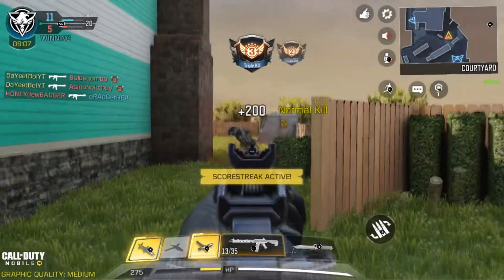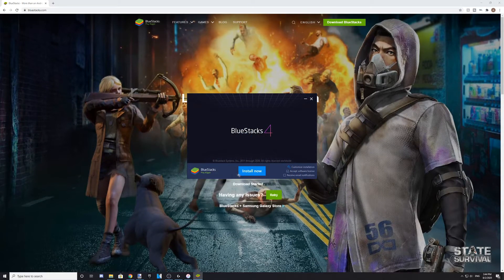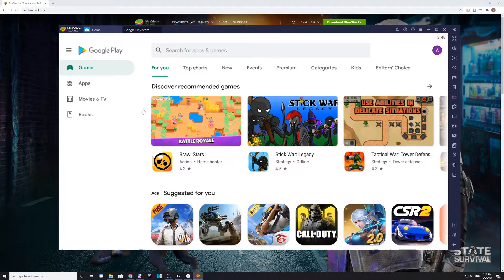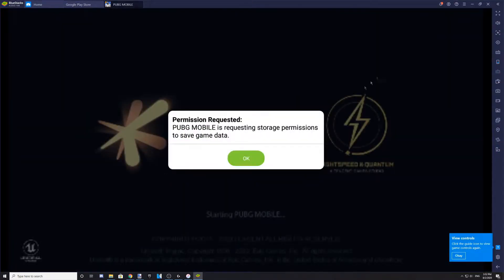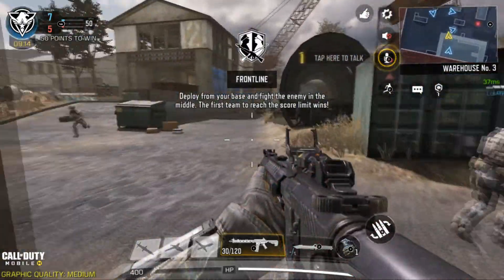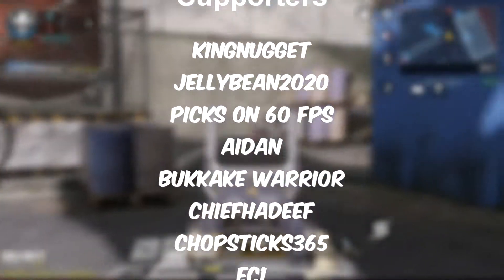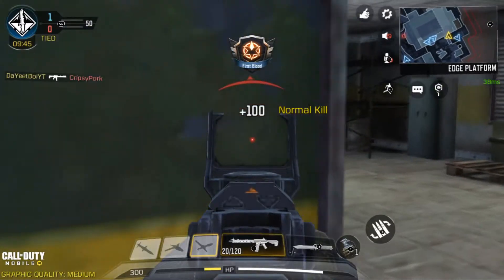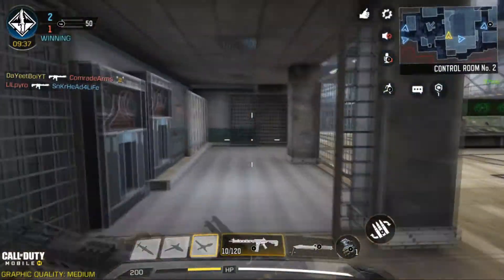How to Play Fortnite/COD/PUBG Mobile on PC (KEYBOARD + MOUSE) | 2020 Tutorial - Download + Install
In this video, I show you a FULL tutorial on how to easily play Fortnite mobile, PUBG mobile, Call of Duty mobile on a windows PC, Desktop or laptop using Bluestacks 4. This is a complete guide on how to download and install all the software using emulators on computers.